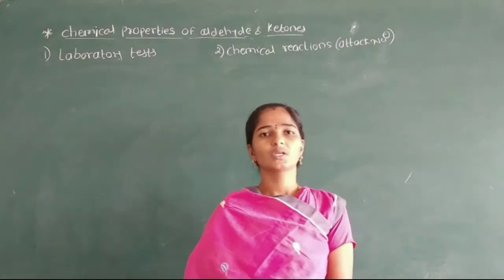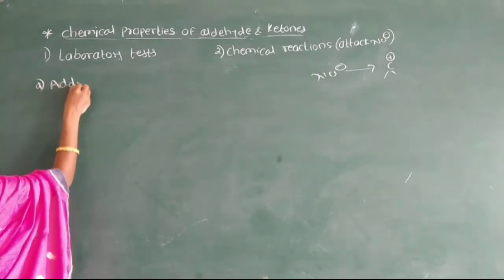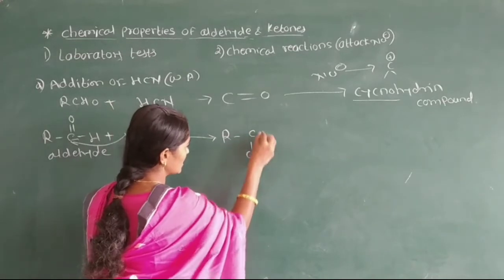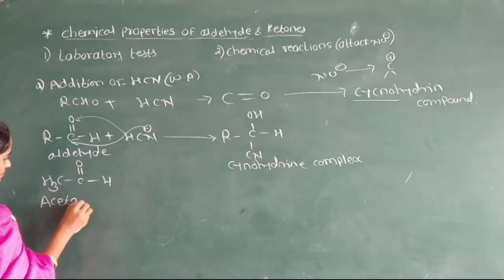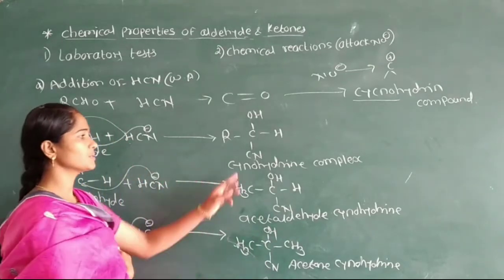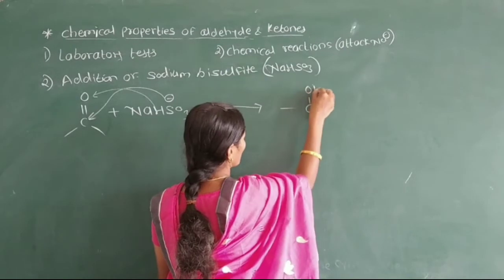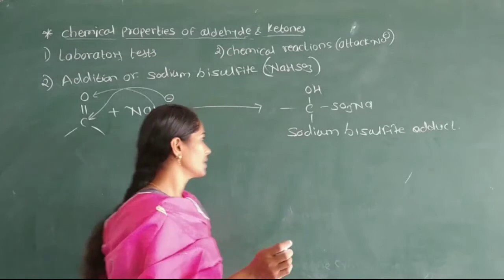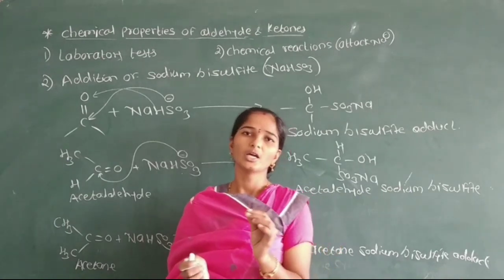Class-12 l Aldehyde Ketone and Carboxylic acid l Part-12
Nucleophilic addition reaction.
 Chemical reactions of aldehyde and ketones
i) Addition to hydrogen cyanide
ii) Addition to sodium bisulphite.